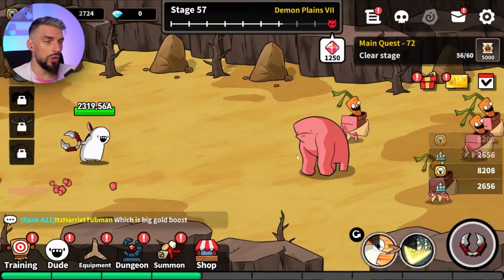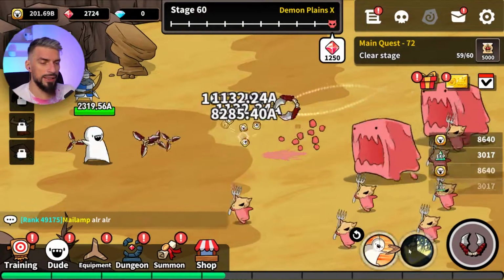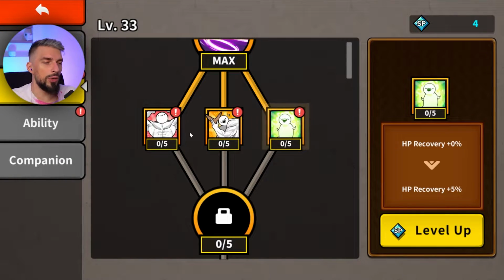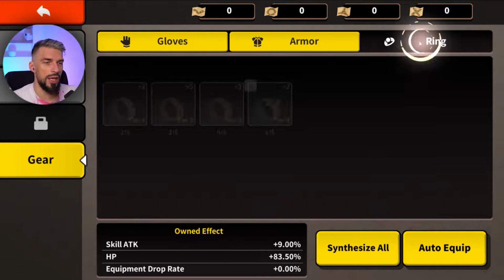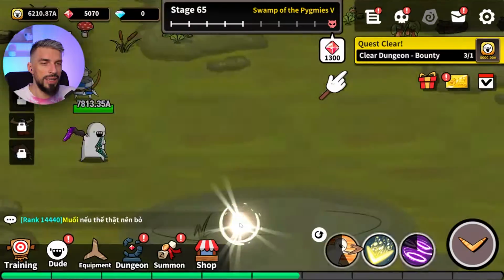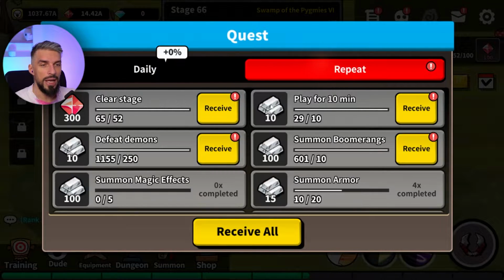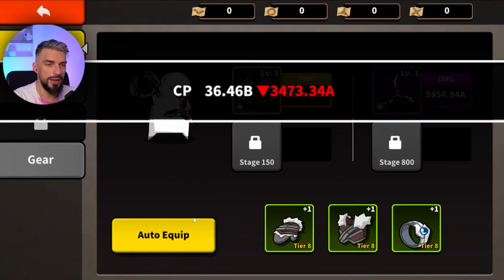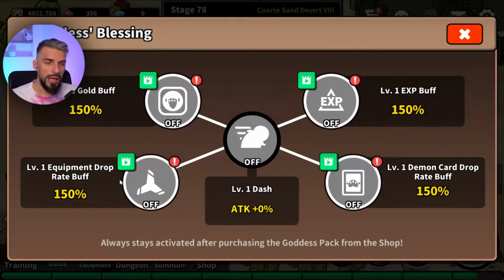BEGINNERS GUIDE // BOOMERANG RPG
Least complicated and easy to get Beginners Guide for Boomerang RPG game. Beginner-friendly guide that will help you to understand the game basics, figure out how game works and what will be your easiest way to progress.

00:00 - Intro
00:50 - Base tips
04:32 - Game mechanics
09:59 - Dungeons
13:49 - Summons
20:40 - Shop
21:50 - Outro

This video review of Mobile Game will help you to decide if you should invest your time into this game, we will discuss game mechanics, combat, progression, mechanics and f2p or p2w aspect of the game made in 2023 for Android and iOS.